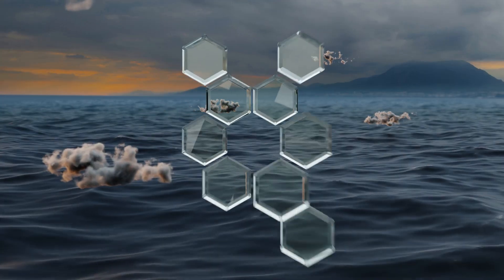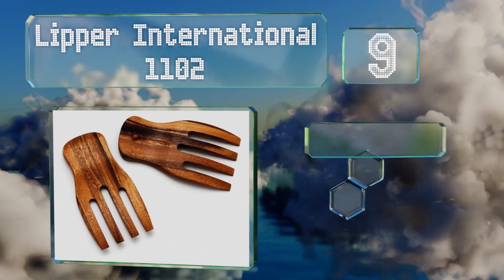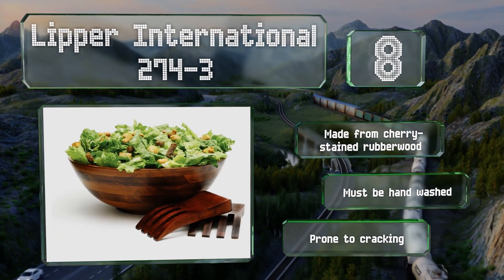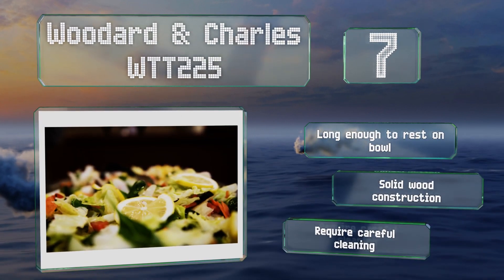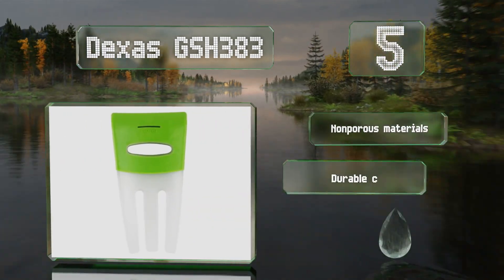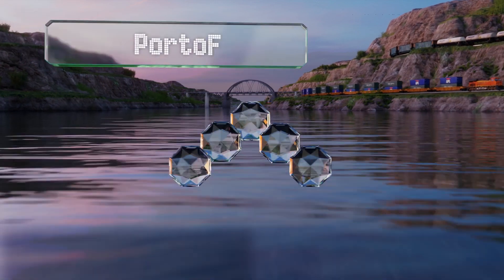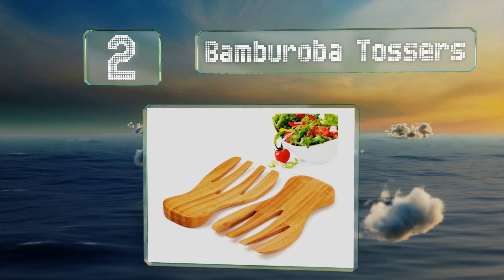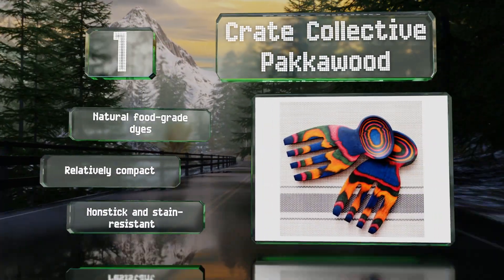10 Best Salad Hands 2020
Our complete review, including our selection for the year's best salad hand, is exclusively available on Ezvid Wiki.

Salad hands included in this wiki include the crate collective pakkawood, woodard & charles wtt225, lipper international 1102, portofino servers, dexas gsh383, kitchen helper servers, bamburoba tossers, lipper international 274-3, berard 01091, and totally bamboo 2054.